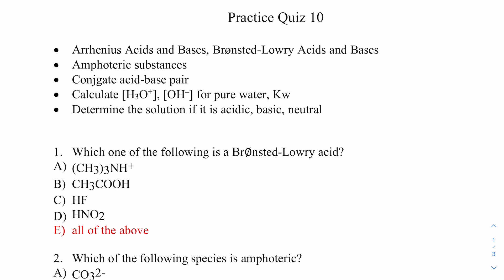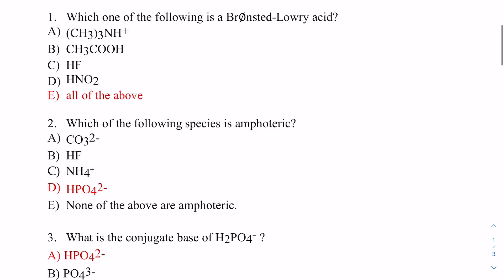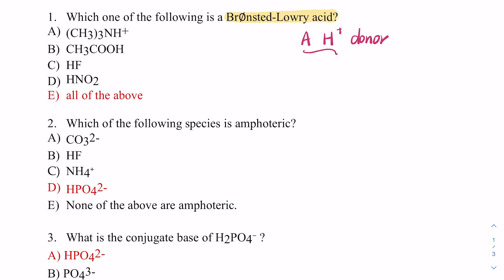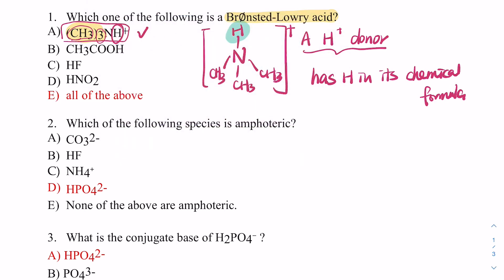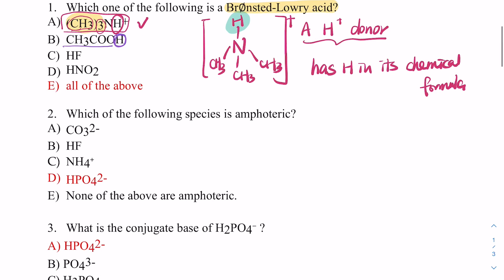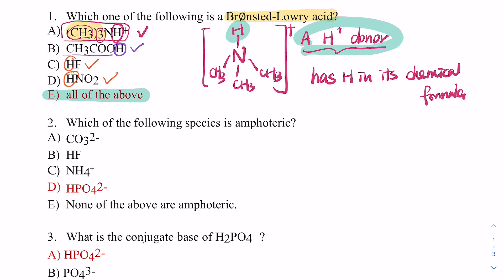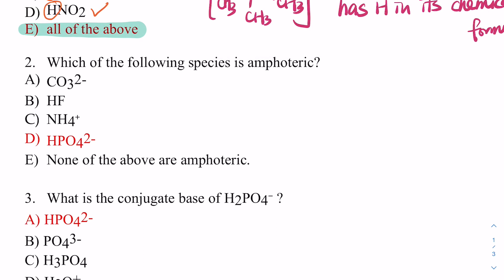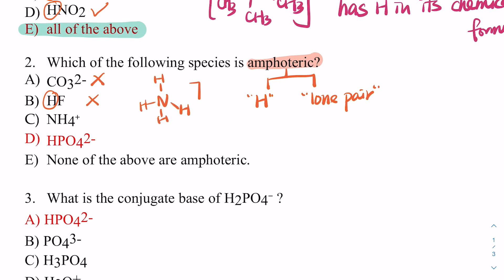Brønsted–Lowry acid, base, amphoteric, conjugate pair